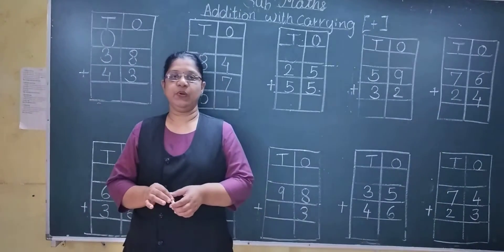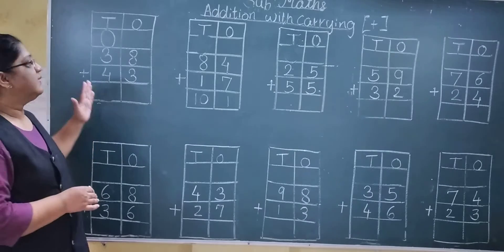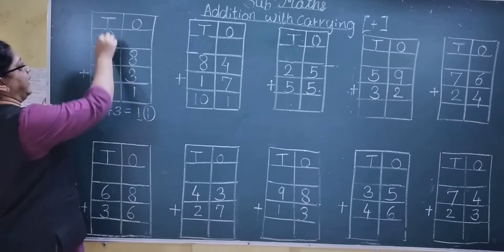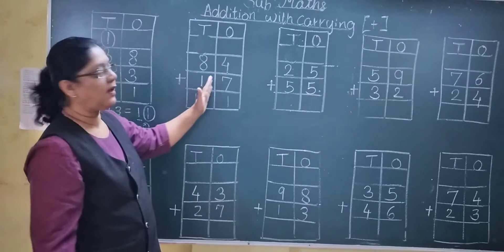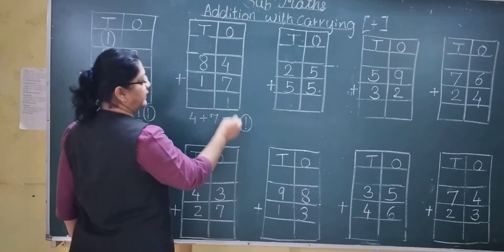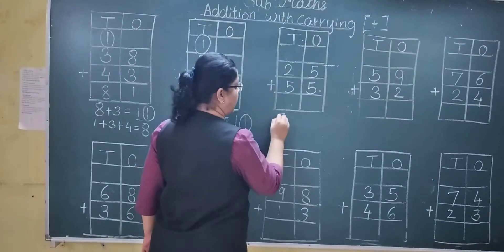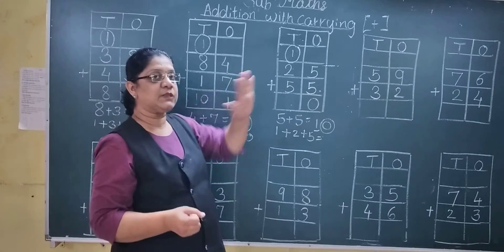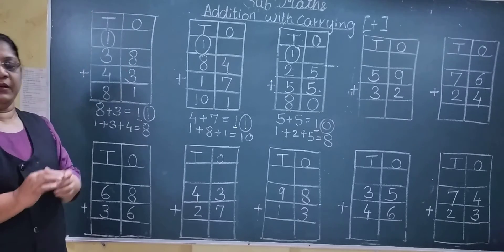Addition with carrying